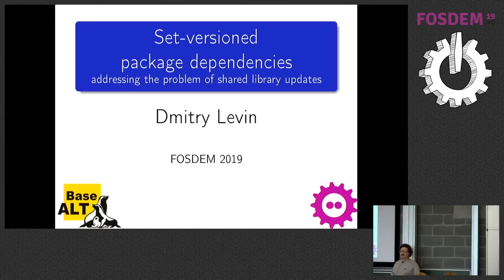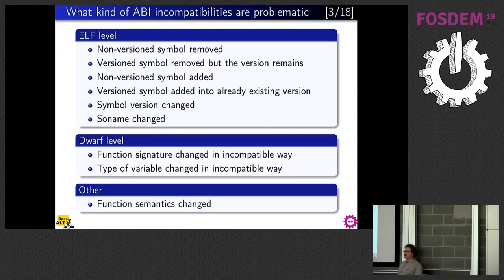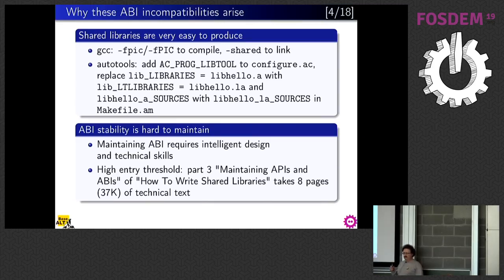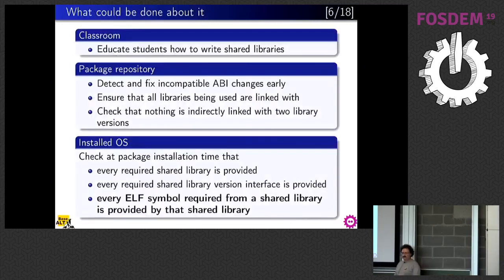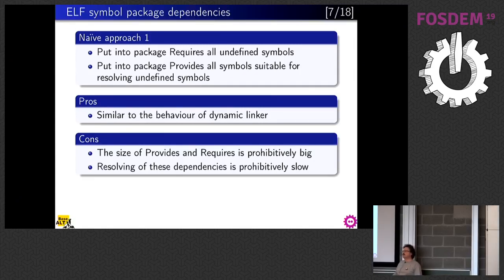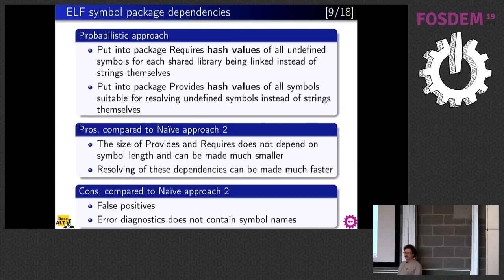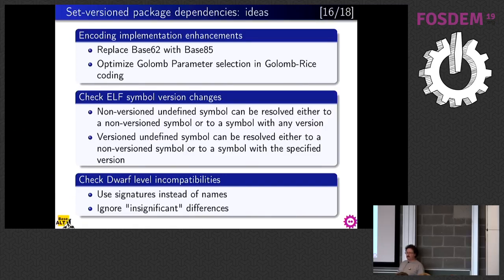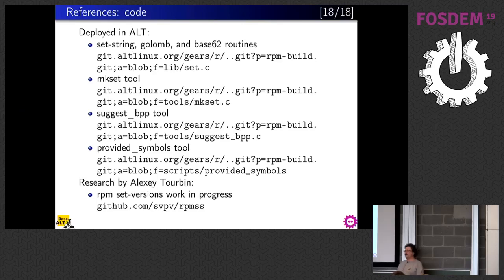Set-versioned package dependencies addressing the problem of shared library updates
by Dmitry Levin

Set-versioned package dependencies is a free software technology invented in ALT and implemented in ALT package repositories and distributions since 2010 to prevent breakages caused by updates of shared libraries containing incompatible changes. Every time a shared library is going to be updated, there is a chance of incompatible changes in the library that will cause breakages in some of its clients.  This happens, for example, when a symbol provided by the library is removed but the soname remains unchanged.  Detecting such changes manually is getting more problematic nowadays when packages are updated automatically by scripts.

The approach implemented in ALT package repositories to address this problem is to encode all symbols provided by shared libraries in package Provide tags, and to encode all symbols required by clients of shared libraries in package Require tags.

In this talk the speaker will describe in detail how to implement such encoding efficiently, explain the computational costs associated with set-versioned package dependencies, and share his experience of maintaining package repositories based on set-versions.

The primary auditory of this talk are maintainers of package repositories and distributions who might be interested in addressing the problem of shared library updates.